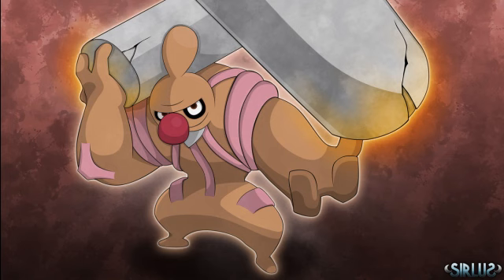Moveset Of The Week #26-Sheer Force Conkeldurr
Can we get 30+ likes for this video? It really helps.

Conkeldurr
Adamant Nature
252 HP, 252 Attack
LIfe Orb
Sheer Force
Ice Punch
Fire Punch
ThunderPunch
Drain Punch/Force Palm